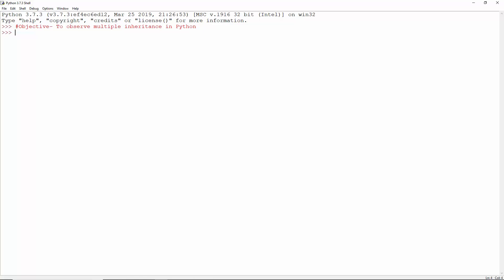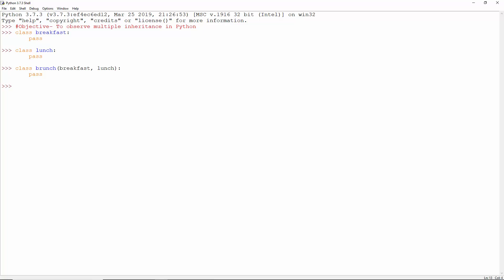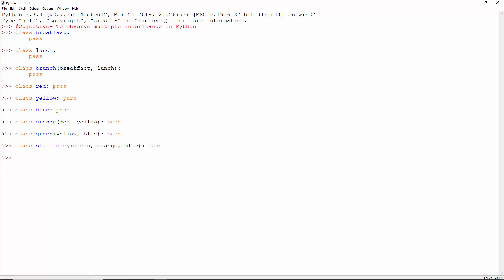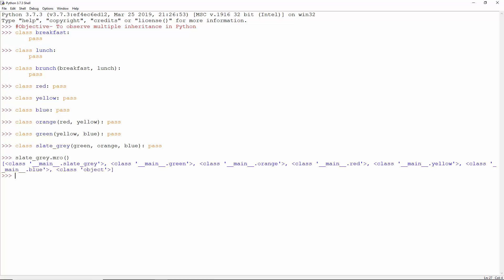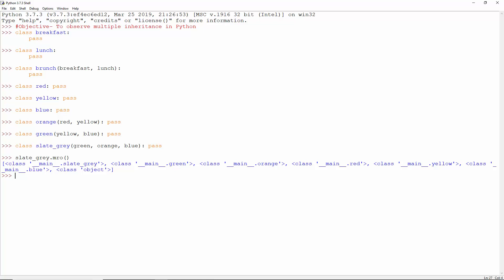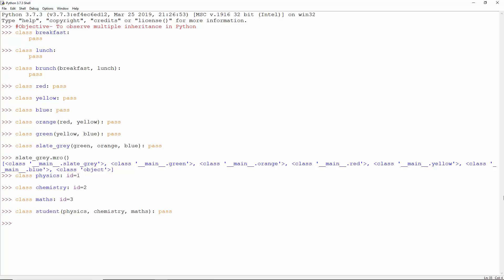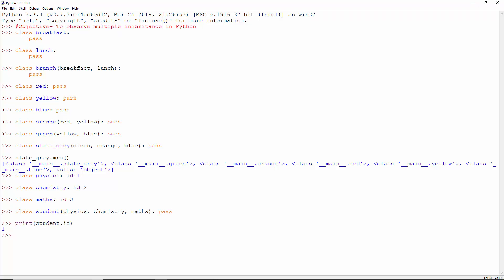Multiple Inheritance in Python Practical